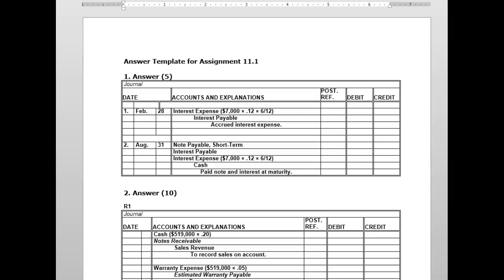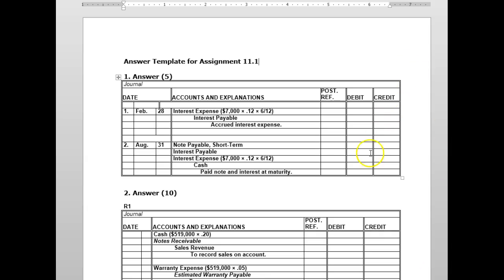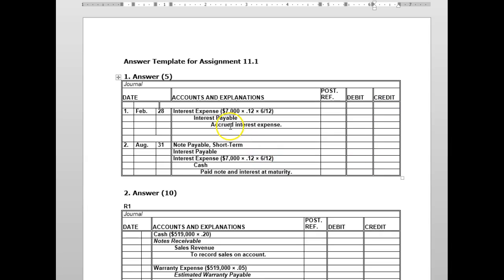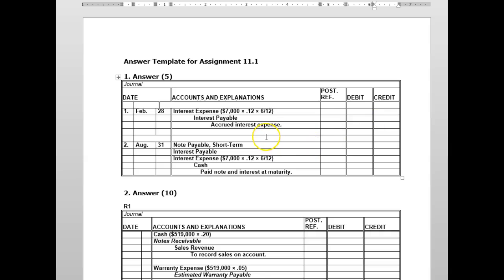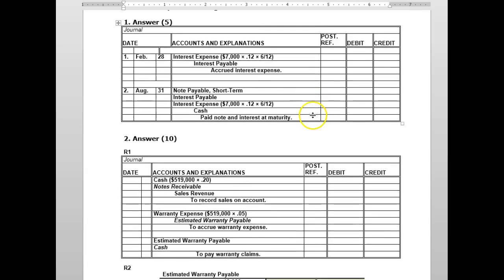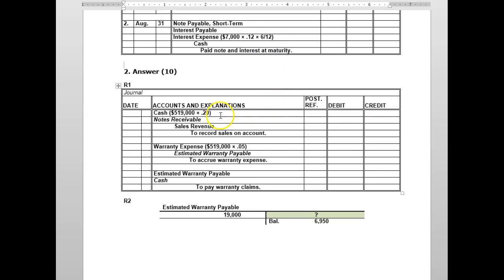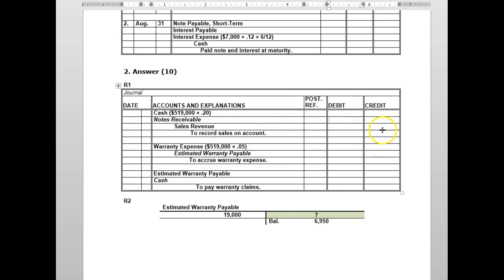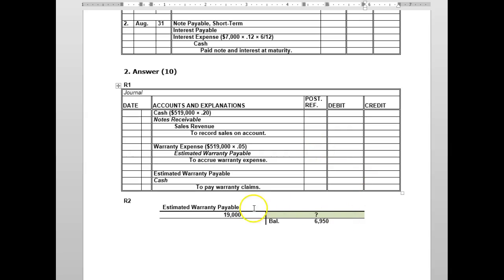Assignmnet 11.1 (1-2)